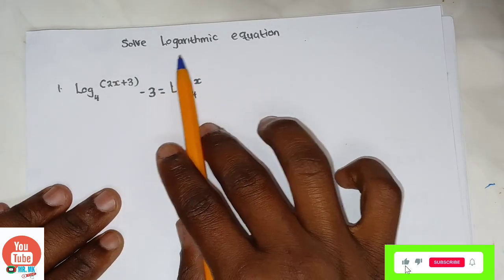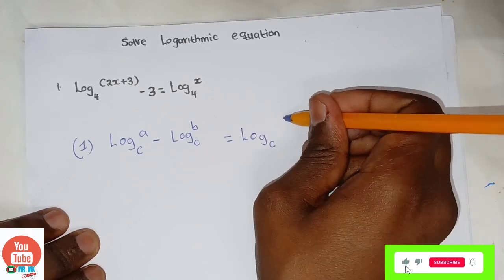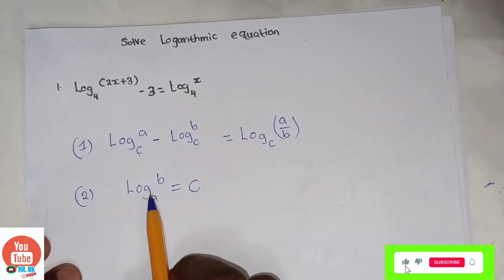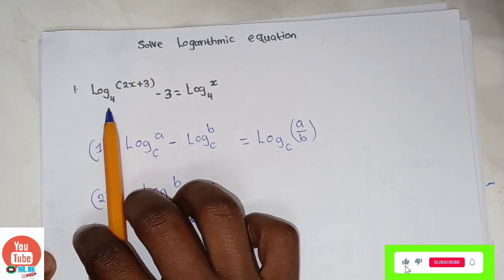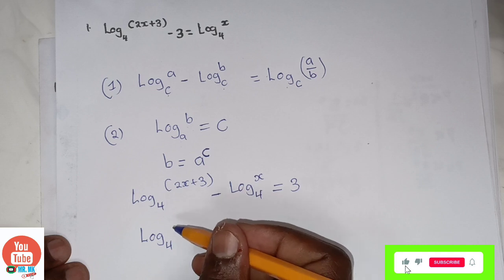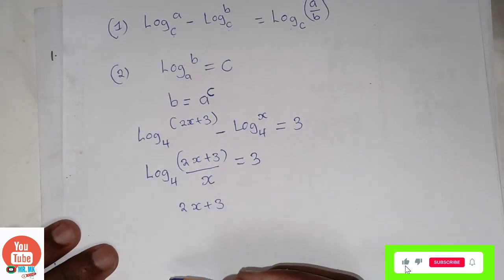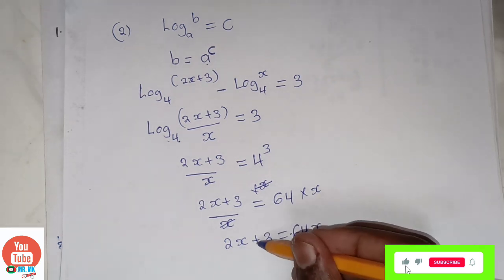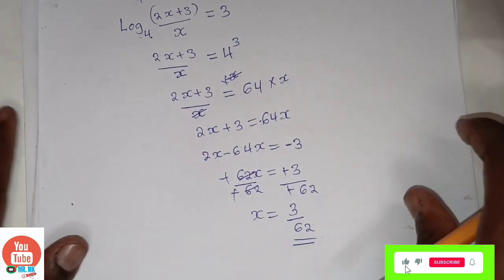How to solve logarithmic equation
📘 How to Solve Logarithmic Equations | Step-by-Step Guide
In this video, you will learn how to solve logarithmic equations step by step in a simple and easy way. This complete guide explains the basic rules of logarithms and how to apply them to solve different types of logarithmic equations.
🔹 What you will learn in this lesson:
Laws of logarithms (addition, subtraction, power rule)
Solving logarithmic equations with the same base
Converting logarithmic form to exponential form
Checking solutions and avoiding common mistakes
This lesson is perfect for high school students, KCSE candidates, and anyone preparing for math exams.
📌 Watch till the end for clear examples and exam tips.
📚 Topic: Logarithmic Equations
🎯 Level: Secondary / High School
🧮 Subject: Mathematics
If you want, I can also:
Shorten it for YouTube Shorts
Add your channel name (e.g., Mr MK)
Write a catchy title and tags